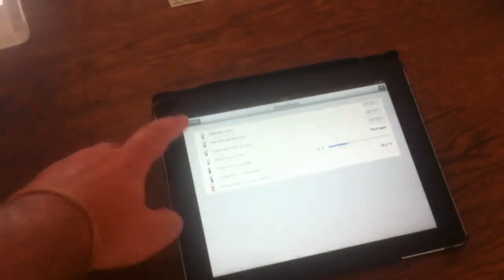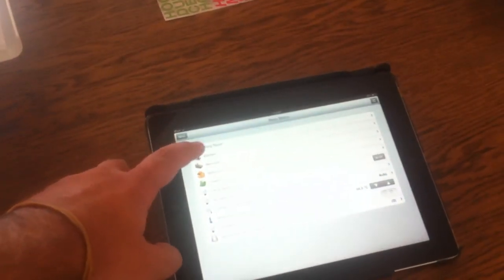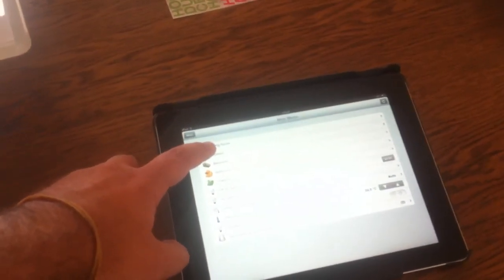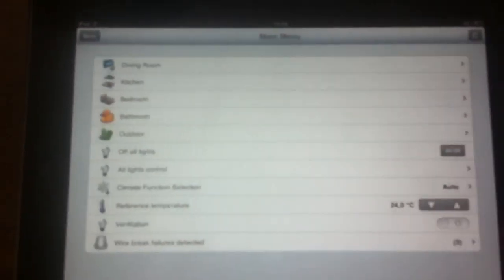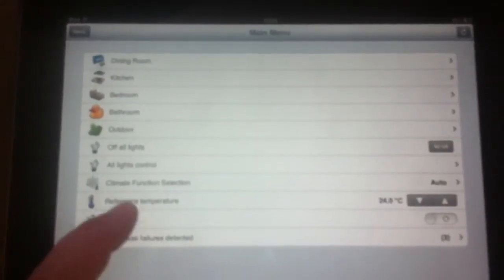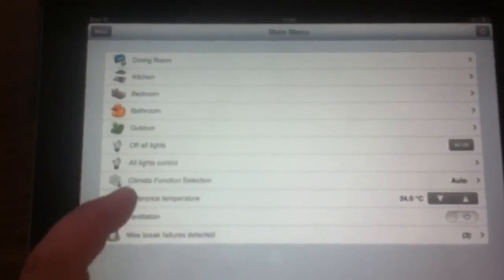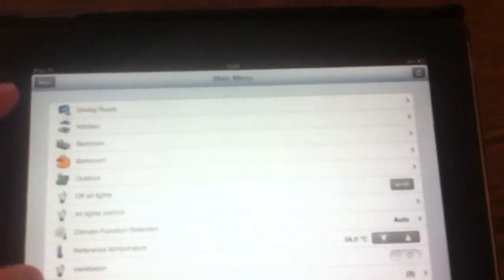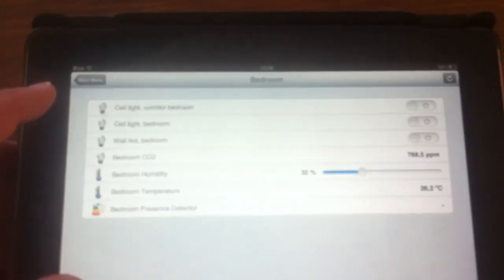Visit to SMLSystem by UCH CEU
SMLSystem at Solar Decathlon